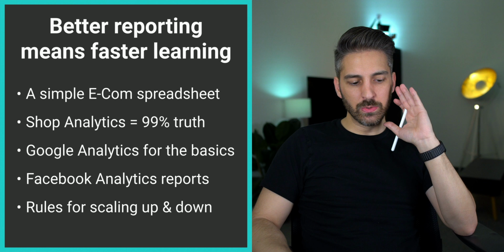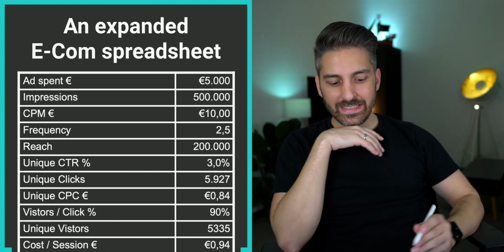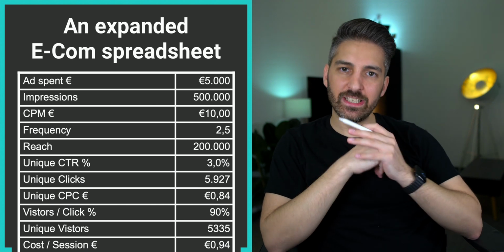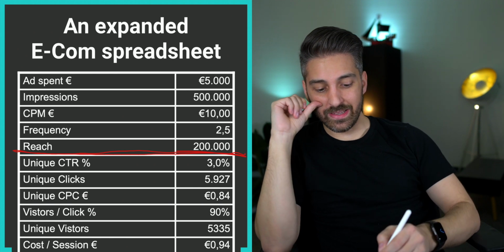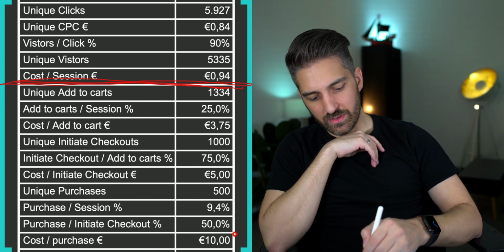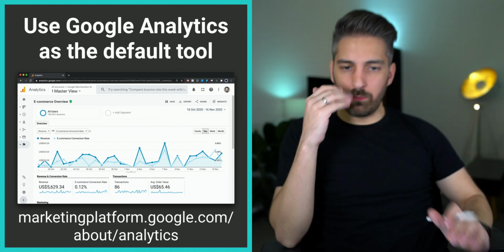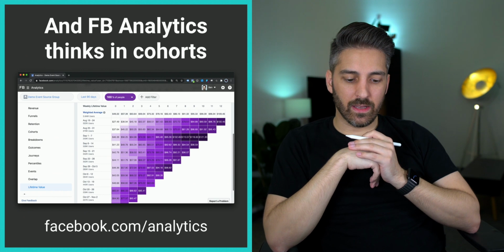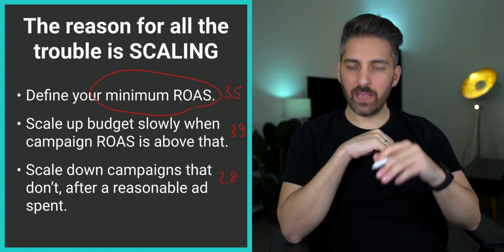Better Reporting Means Faster Learning in E-Commerce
Better reporting means faster learning which is a key strategy in analytics in order to double your E-Commerce profits.

1. A simple E-Com spreadsheet
2. Shop analytics = 99% truth
3. Google Analytics as a basic
4. Facebook Analytics reports
5. Rules for scaling up & down

Check out the expanded spreadsheet in the video.

Ben